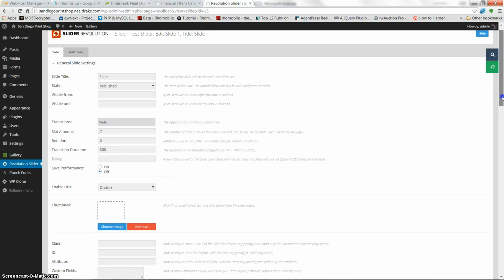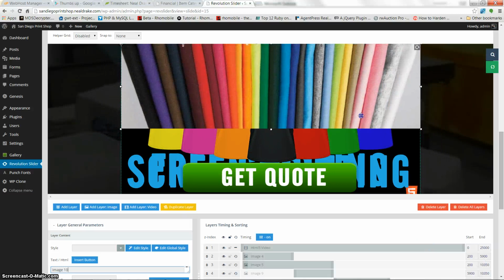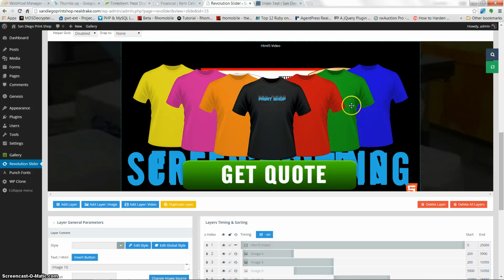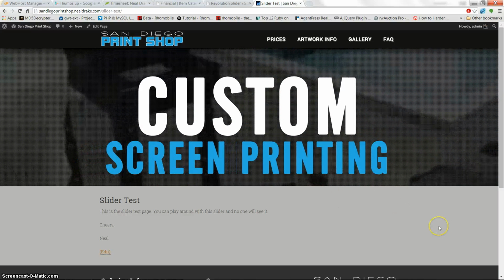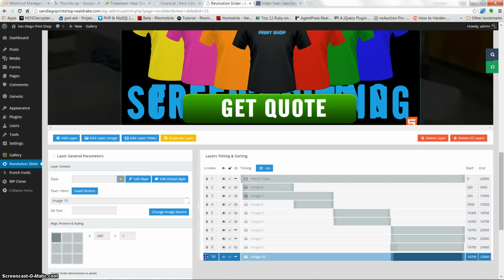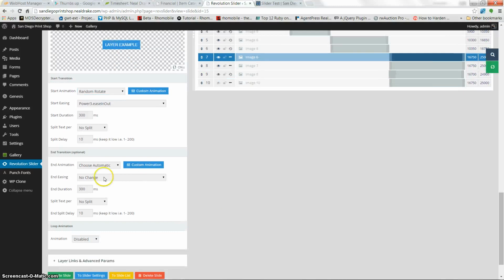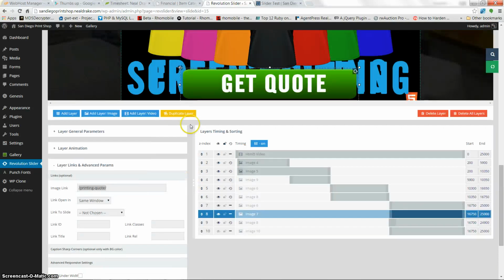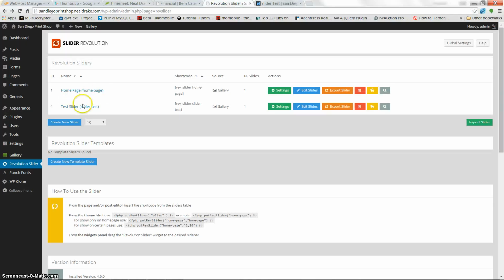Slider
Slider How To